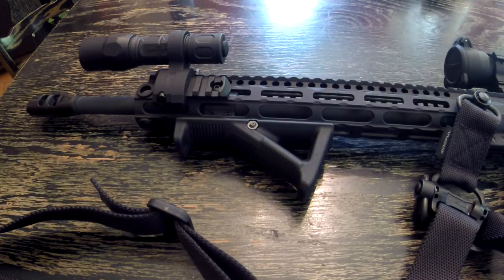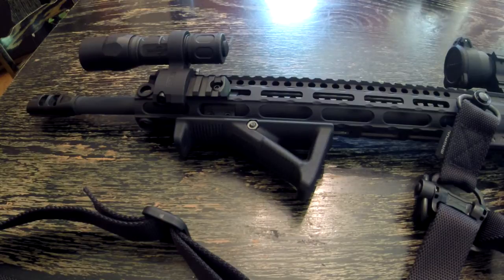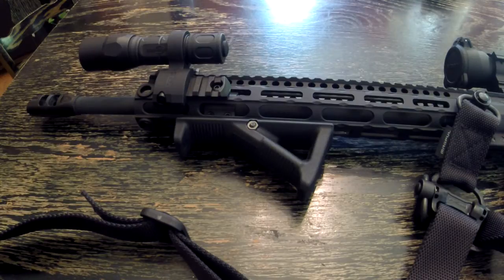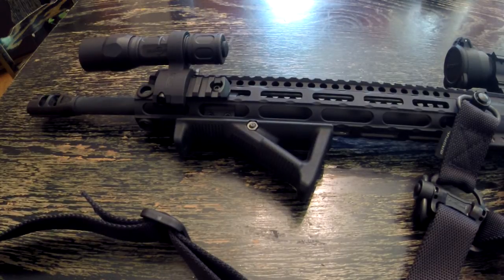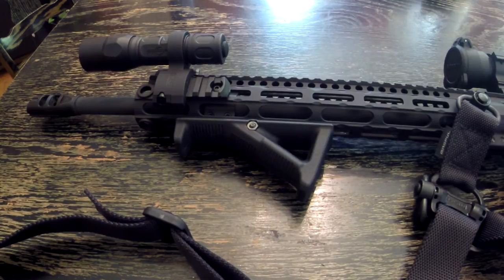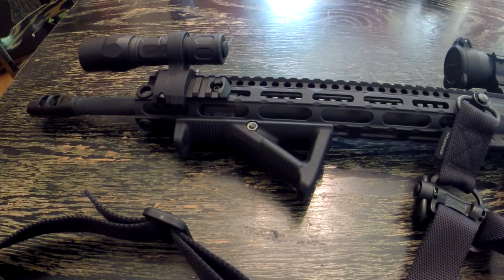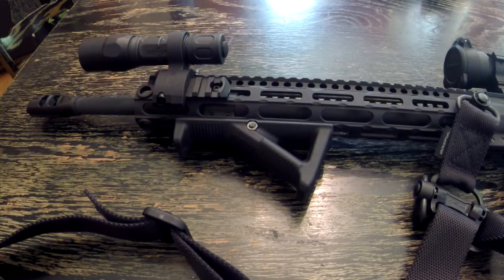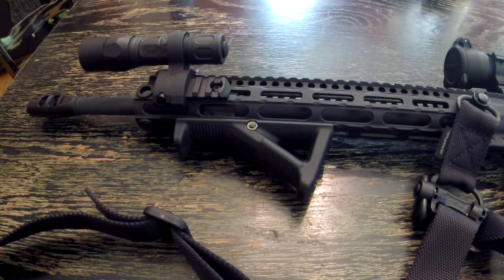Adjustable Gas Block for AR15?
I discuss experiences with an adjustable gas block..